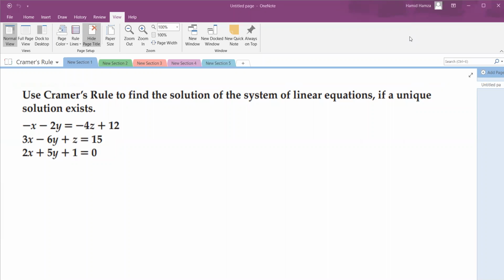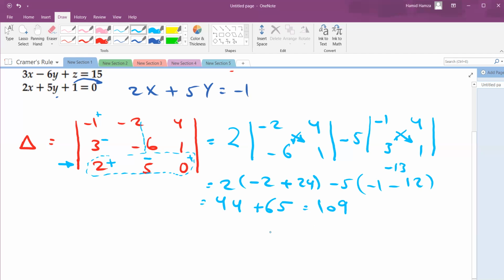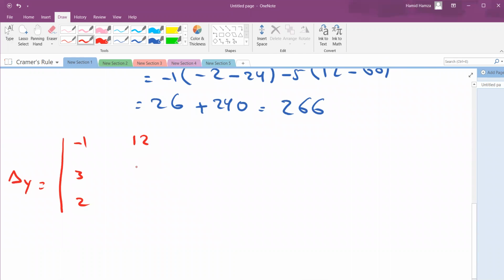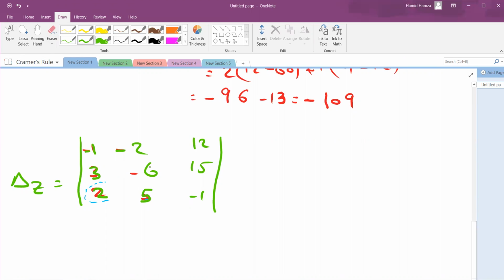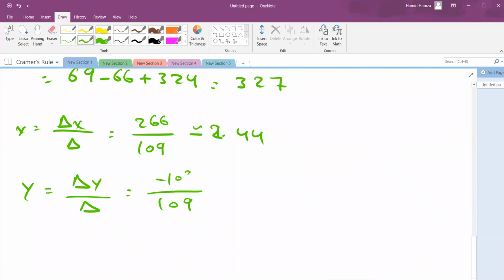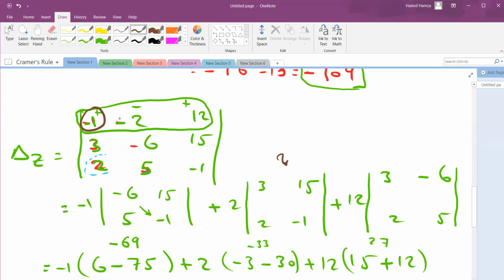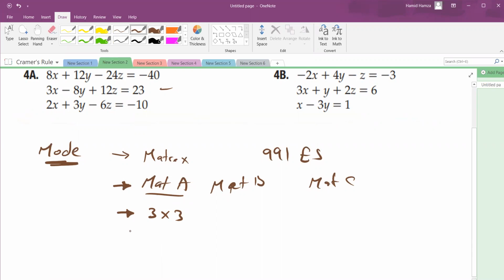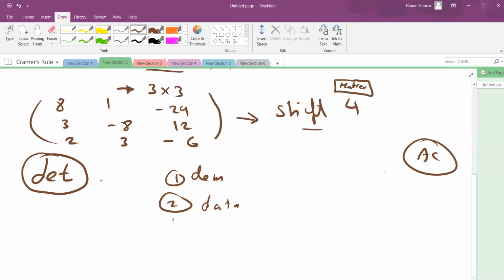Cramer's rule 2